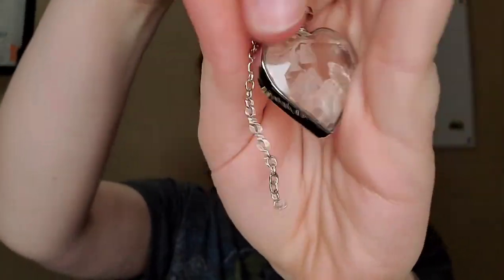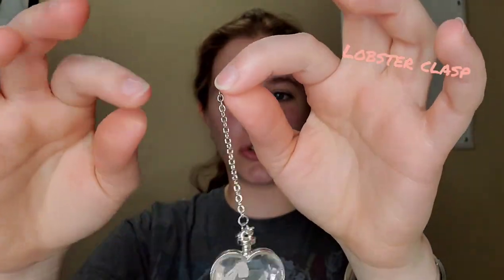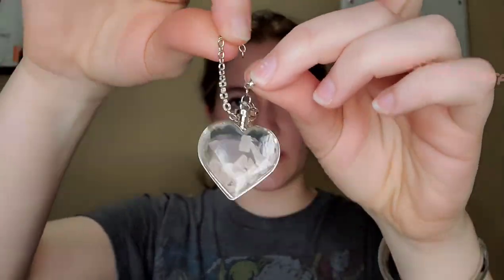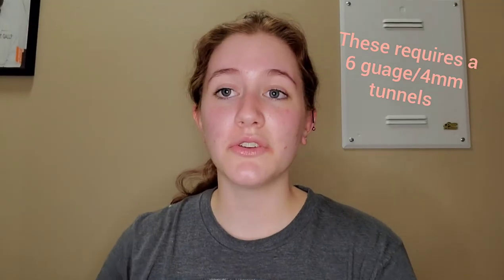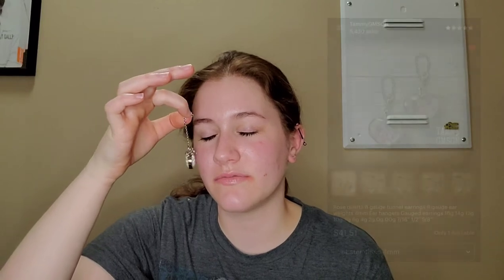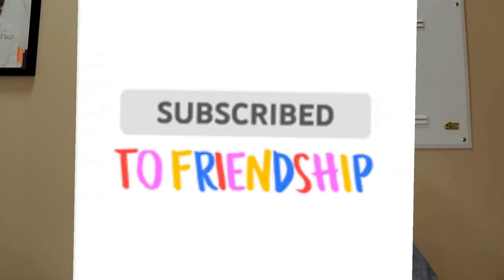trying out my new ear weights!!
Musician: LiQWYD
trying out these awesome earrings that I got from etsy a bit expensive but totally worth every penny..